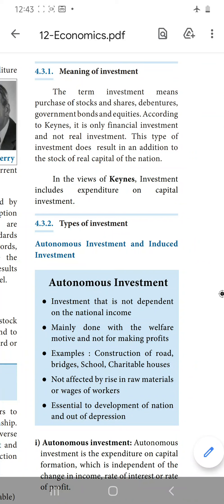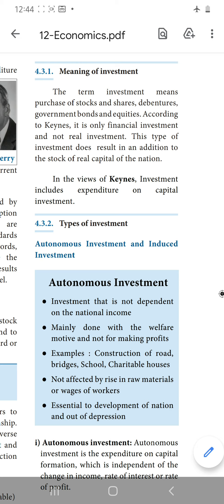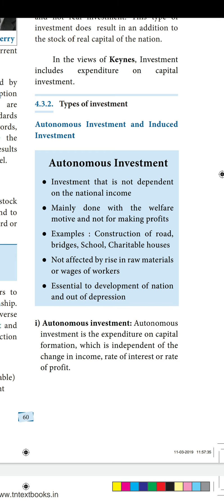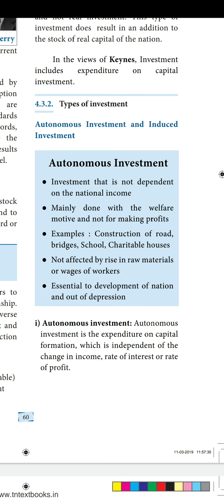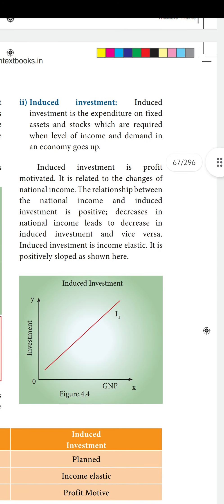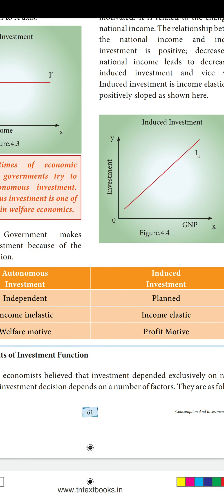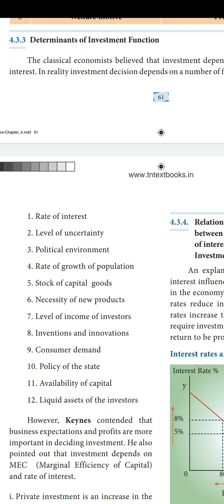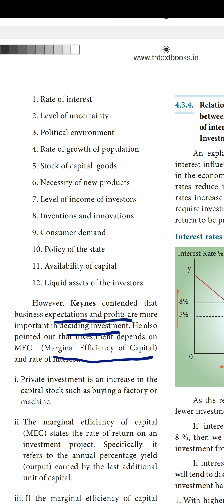Investment (part 1), class 12